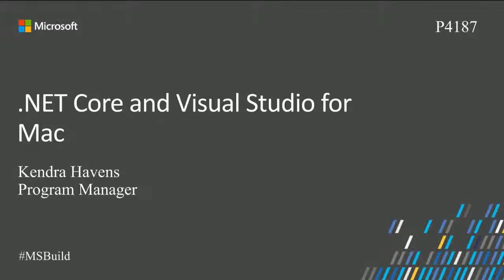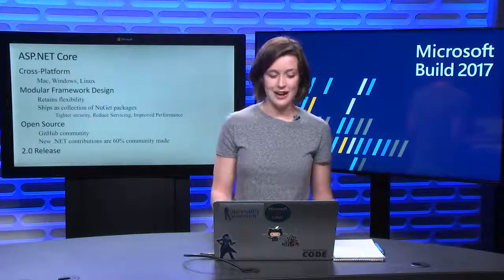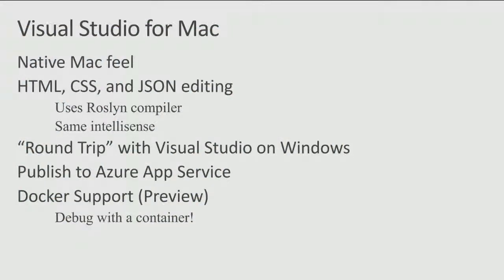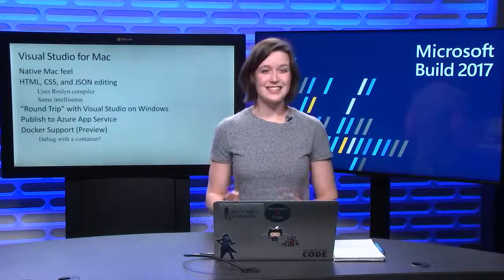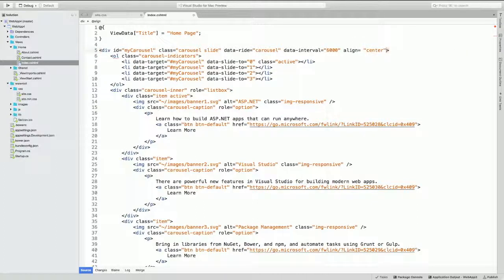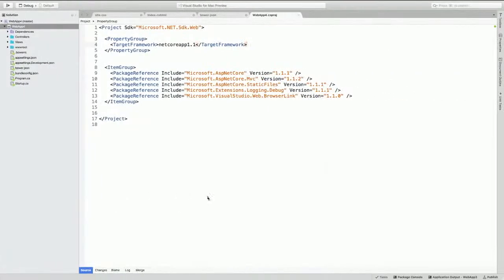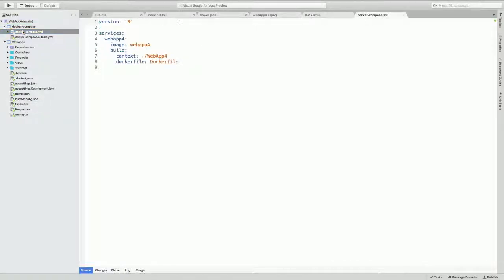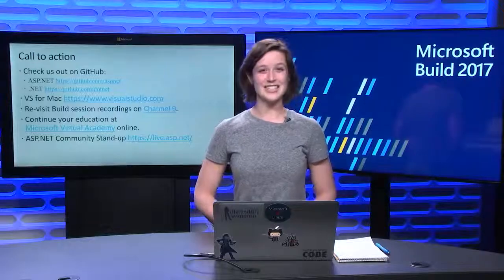.NET Core and Visual Studio for Mac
Visual Studio for Mac enables web and cloud developers on macOS to build applications using .NET Core. This video shows how to get started building web applications in Visual Studio for Mac and how to publish them to Microsoft Azure. To get started, download Visual Studio for Mac today on visualstudio.com.
#.NETcore#VisualStudio2017#MacBook#